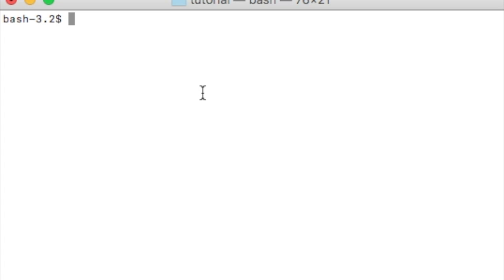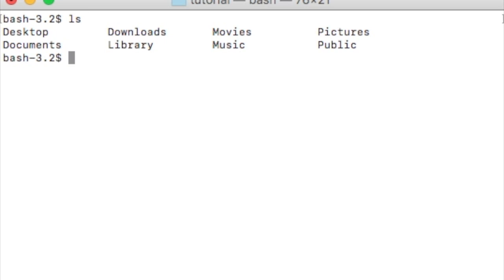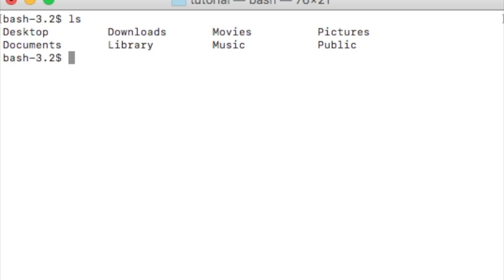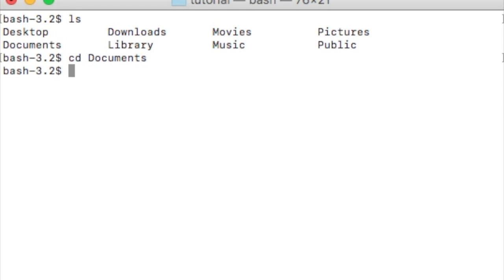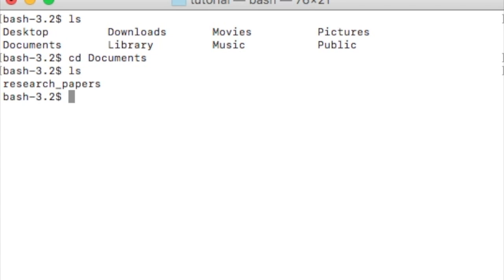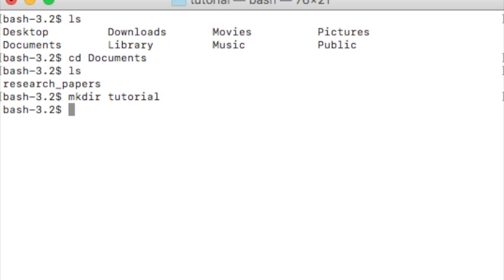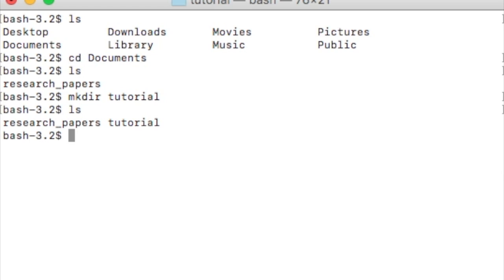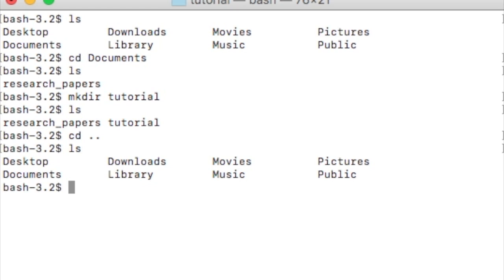Basic Bash Commands - LS, CD, MKDIR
This tutorial will teach you how to traverse your files and also make directories or folders using basic bash commands